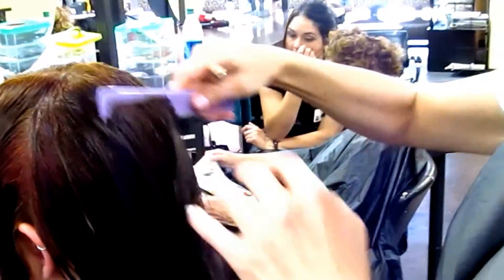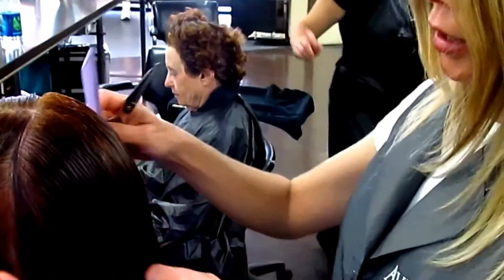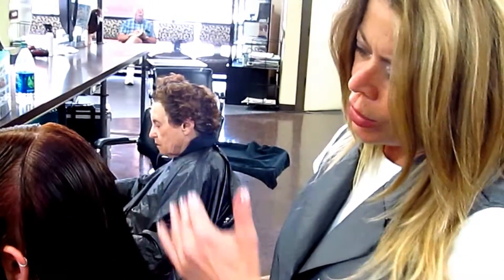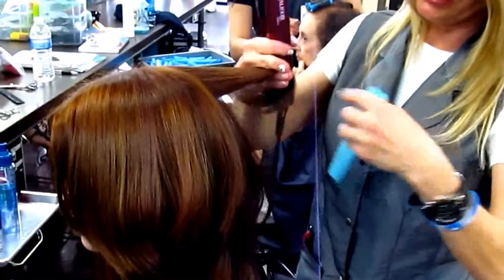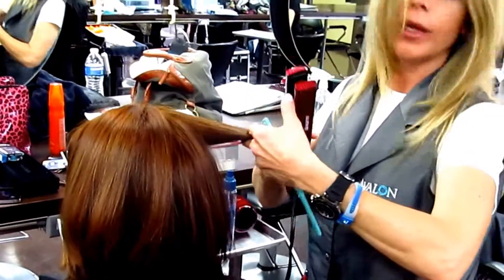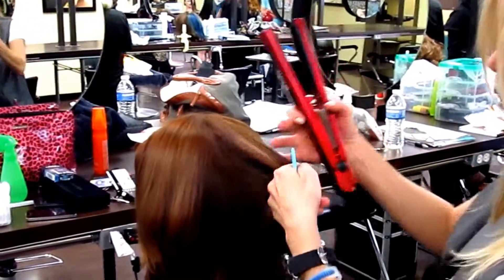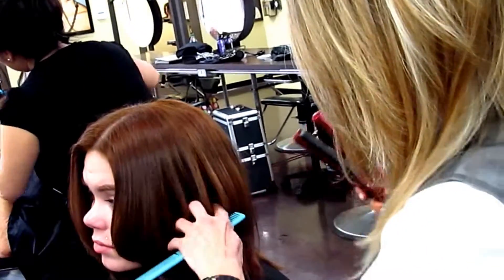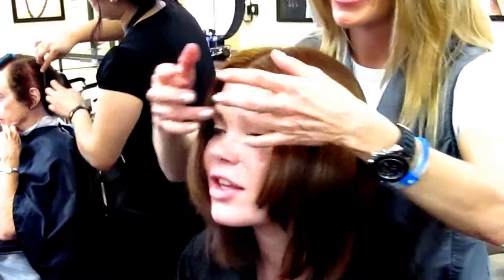Avalon School of ......